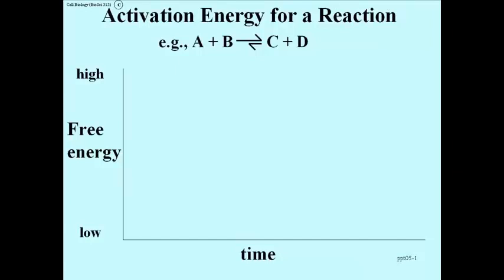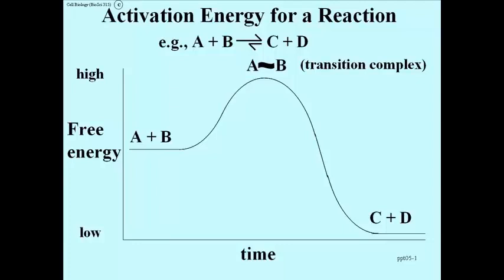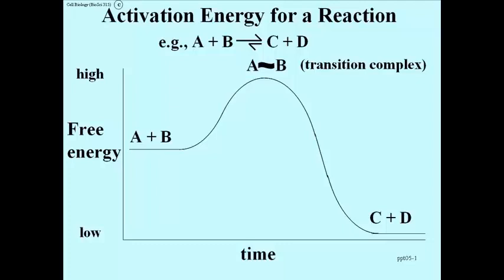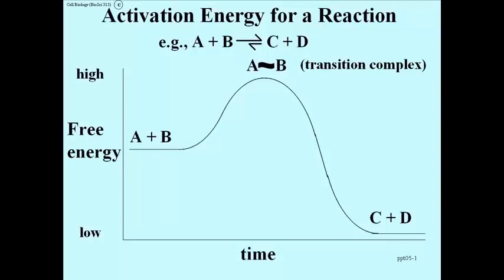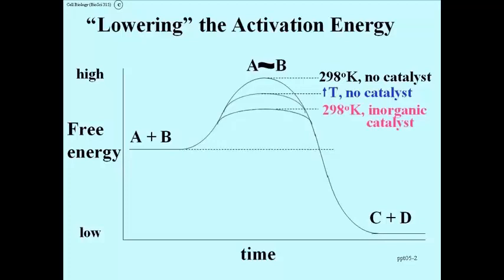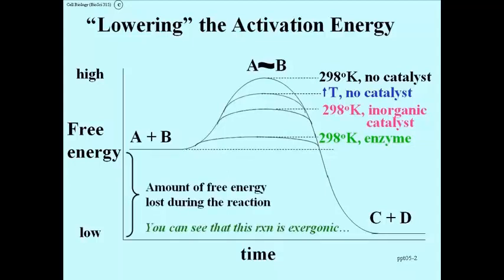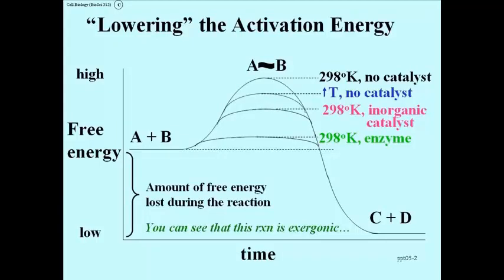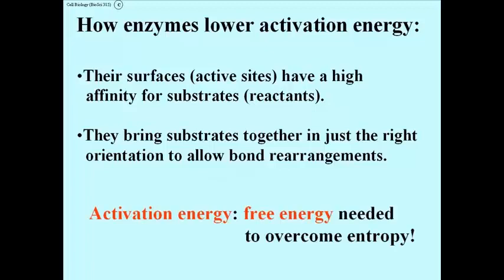147 Enzyme Activation Energy